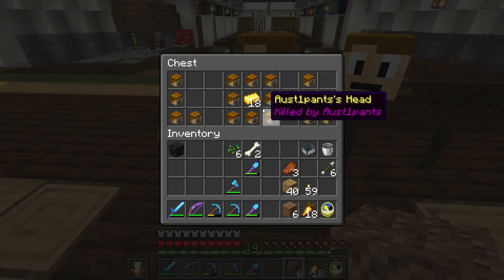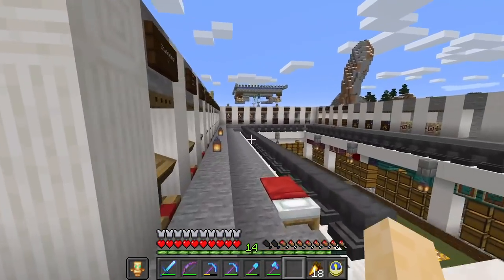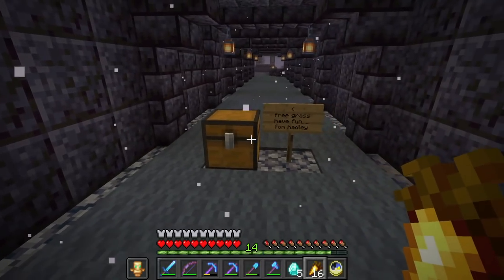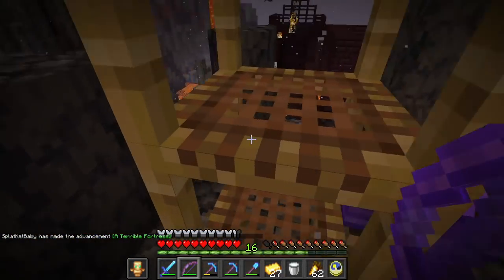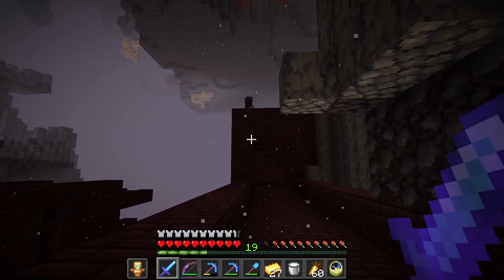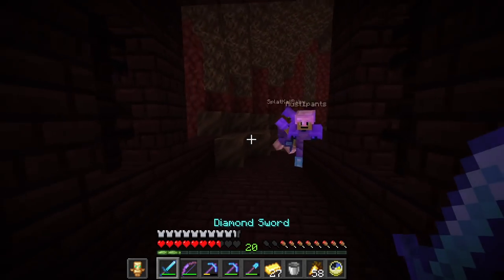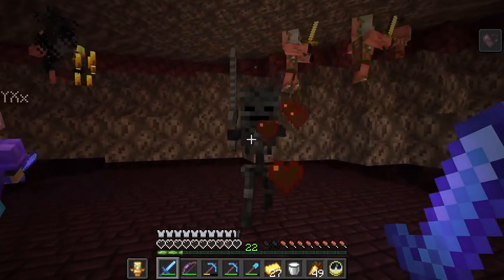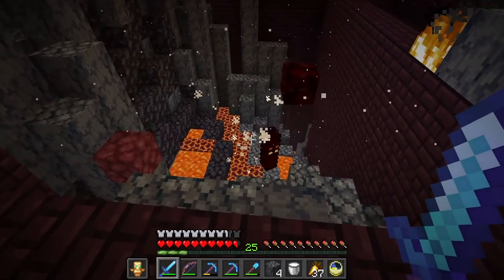Wither Skeleton Skulls - S2E9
We found a Nether Fortress and thought it would be fun to collect a few Wither Skeleton Skulls. I didn't realize how challenging that would be...